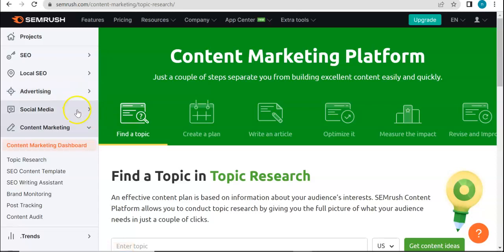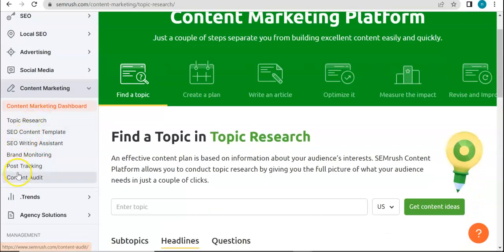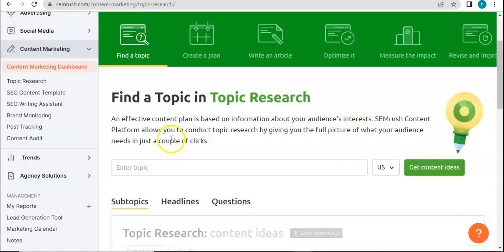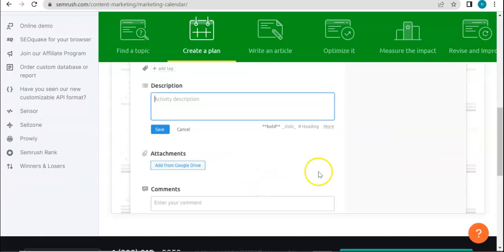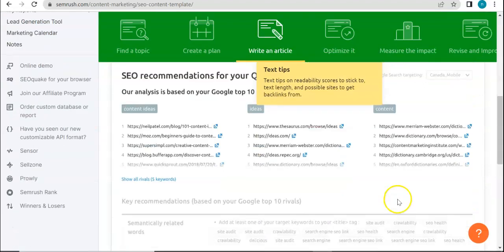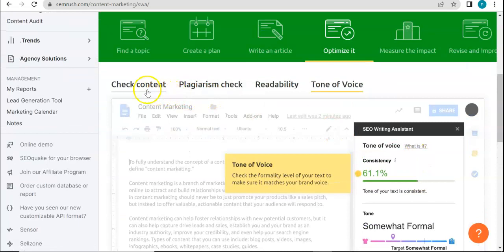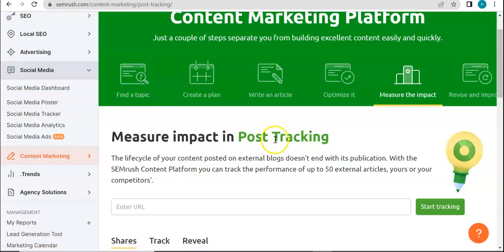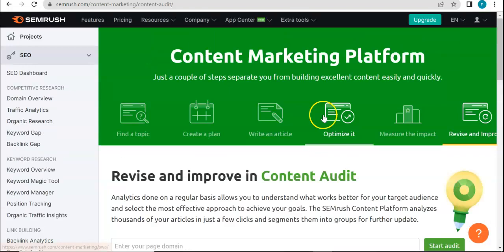Content Marketing Dashboard By SEMRUSH | SEMRUSH Tutorials